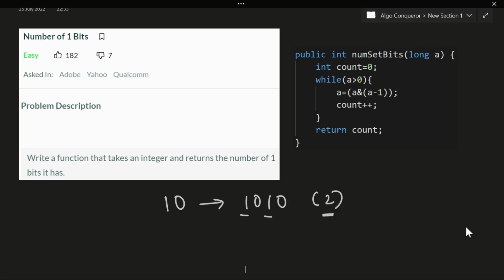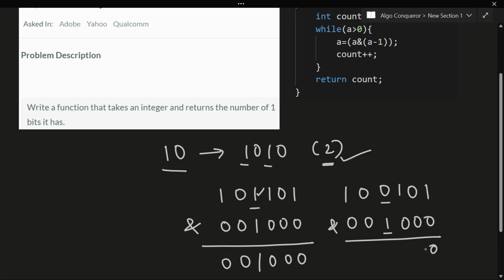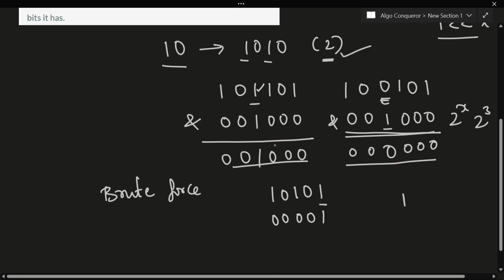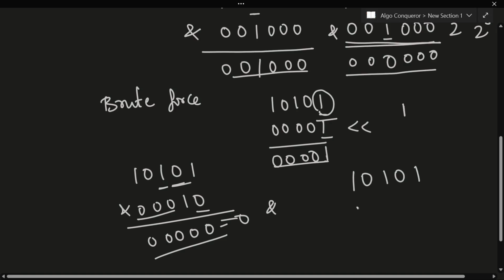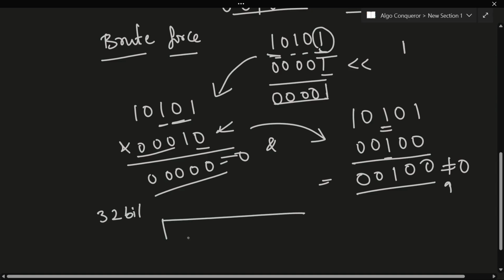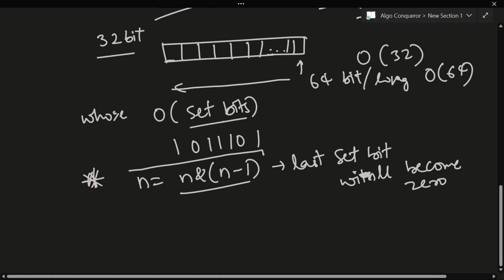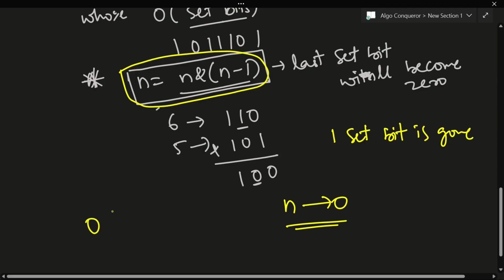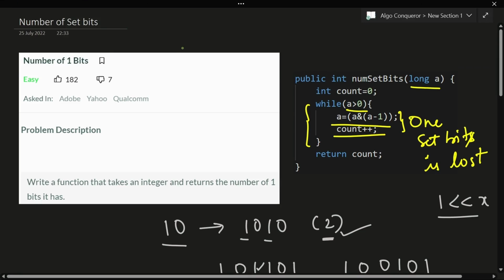1.Number Of 1 Bits | Bit Manipulation | InterviewBit | Algo Conqueror